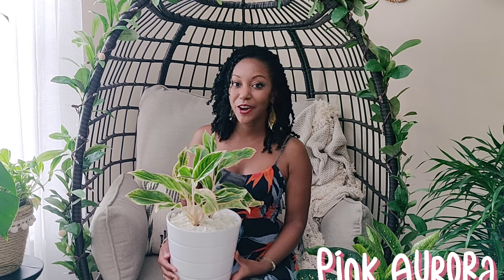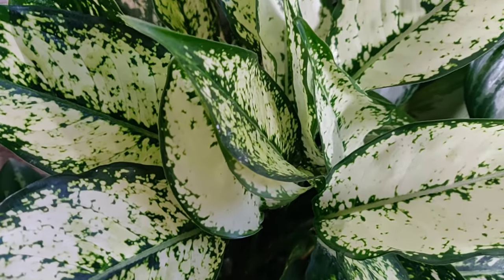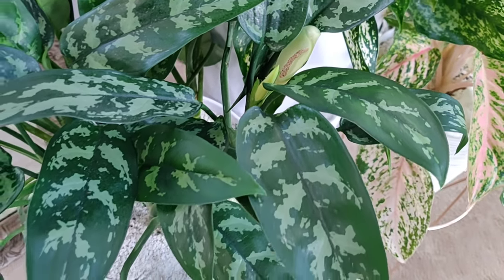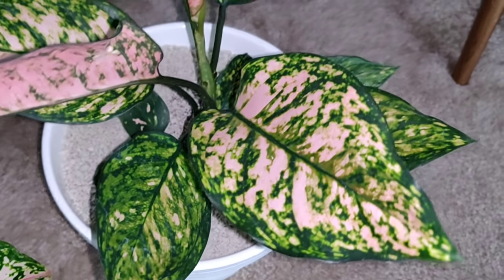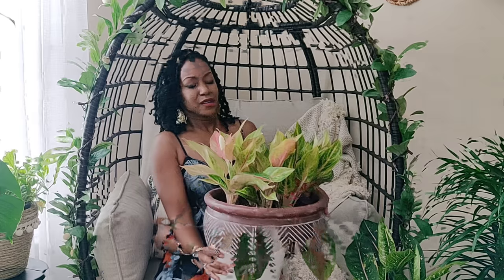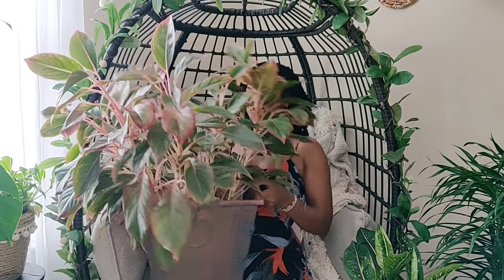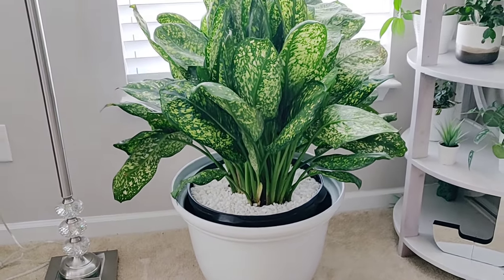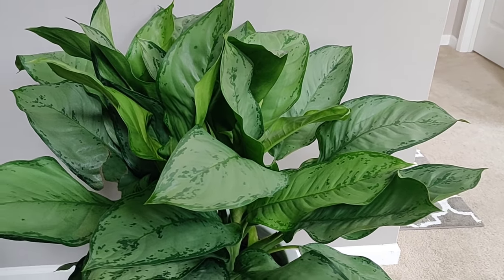My Chinese Evergreen Collection🌿|| Aglaonema Plant Haul|| Kreatyve Gardenista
Come check out all of these GORGEOUS Aglaonemas aka Chinese Evergreens I currently have in my plant collection!

I find chinese evergreens to have some of the most vibrant color selections & are such easy care, low maintenance houseplants! 💚

▶Featured plants:
🔹Pink Moon
🔹Pink Aurora
🔹Golden Flourite
🔹Osaka
🔹Lady Valentine
🔹Marianne
🔹Red Siam
🔹Cecelia
🔹Silver Bay
🔹Red Emerald
🔹Silver Queen
🔹Sparkling Sarah
🔹Maria

🔷The soil I use:

🔷The best humidifier for plants:

🔷3-in-1 moisture meter:

🔷Humidity meter: